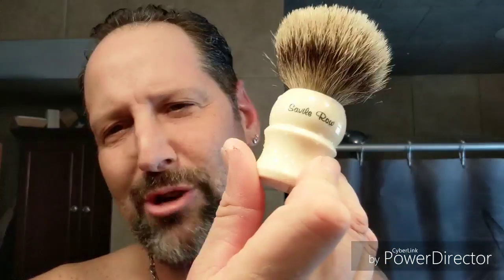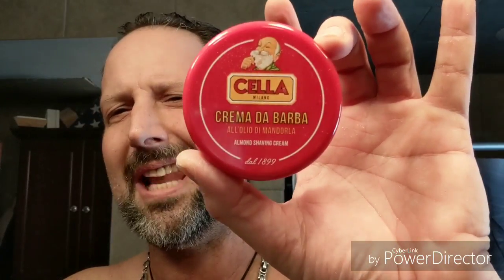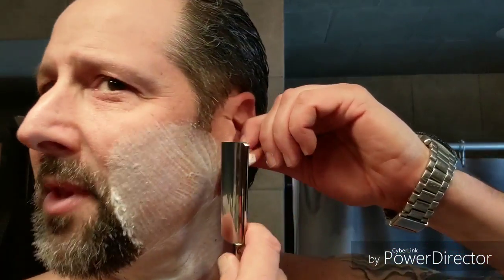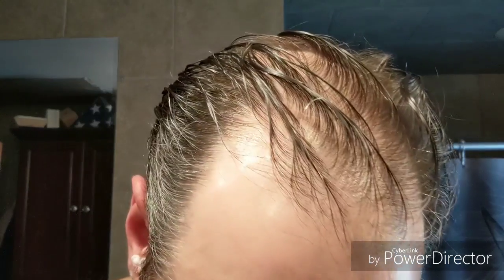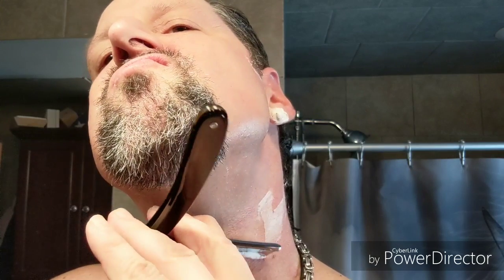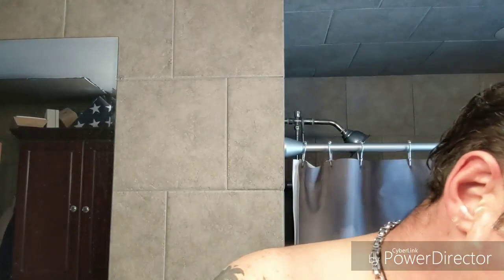My Favorite Classic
Parker 510 - Savile Row 3324 - Cella